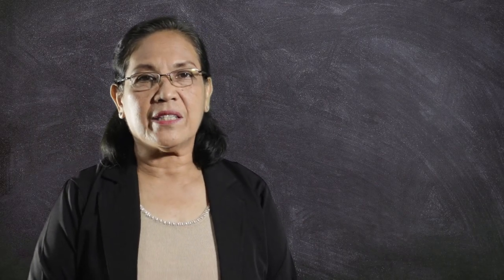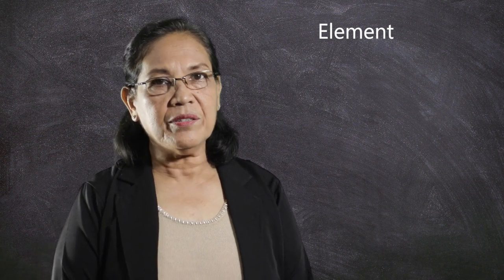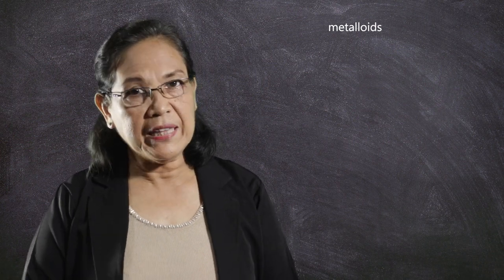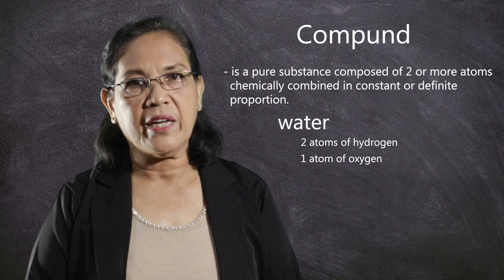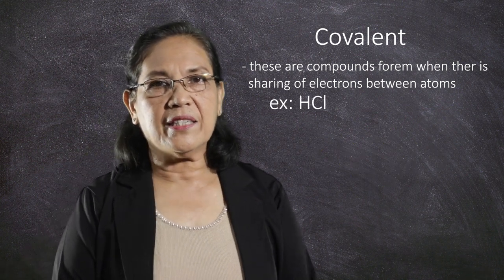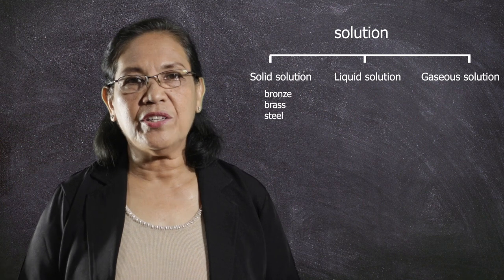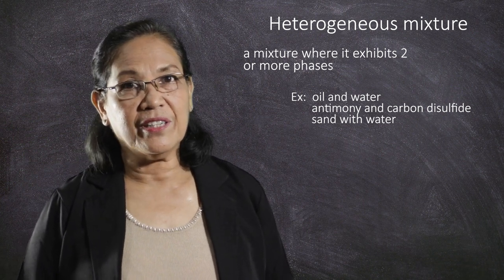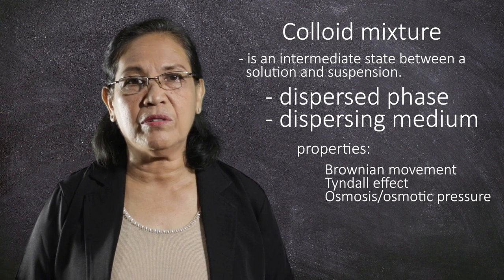matter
matter and its properties